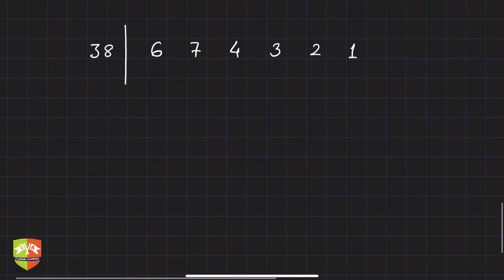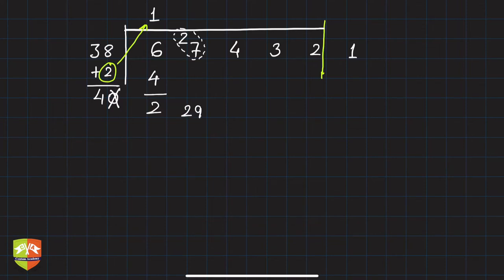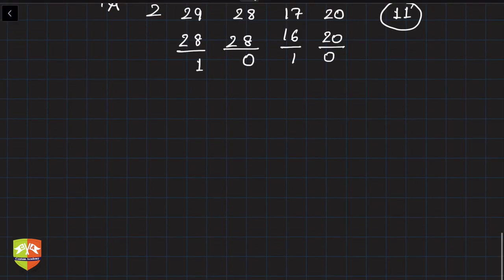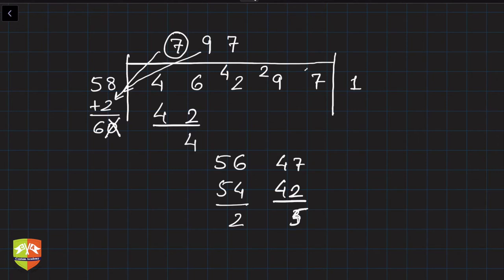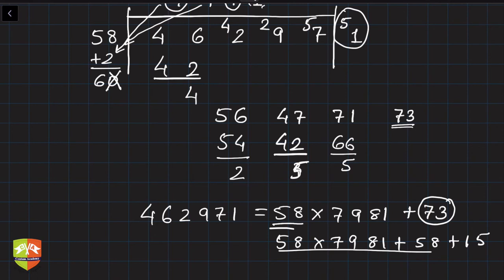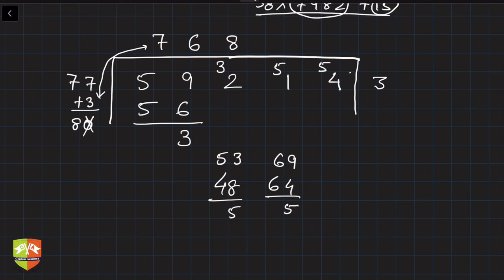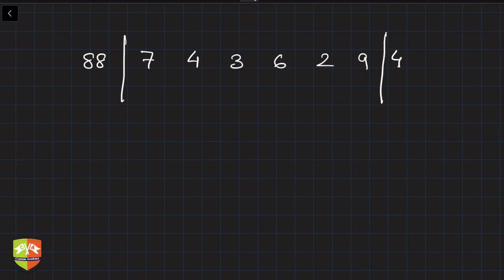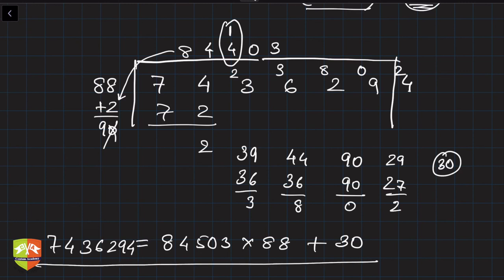CALCULATION TECHNIQUES: Division by 2 digit number. Divide 462,971 by 58 in less than 20 seconds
Chapter Name: Speed Mathematics
Grade: All
Author: Tushar Sinha
Topic: Division of any number by any two digit number

Faster Calculation Techniques gives a student an edge over others when it comes to competitive exams. In this series, a variety of such calculation techniques could be learnt.